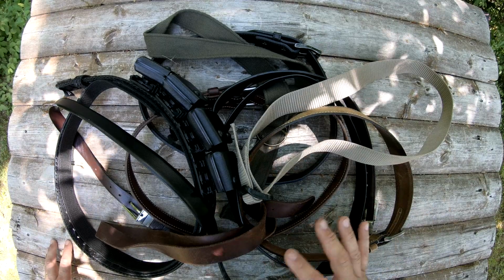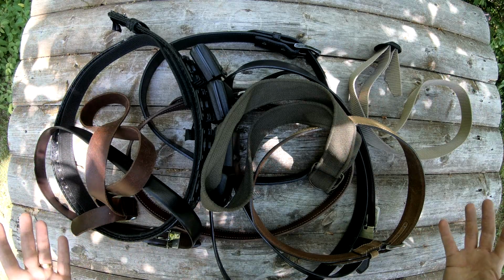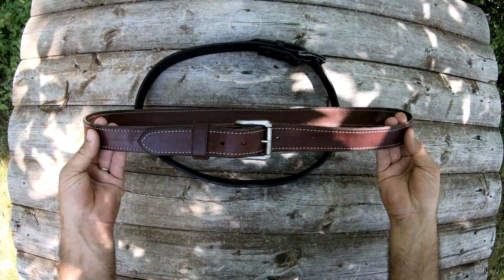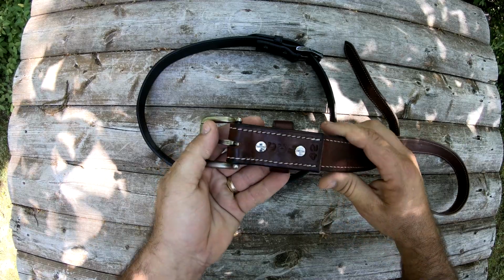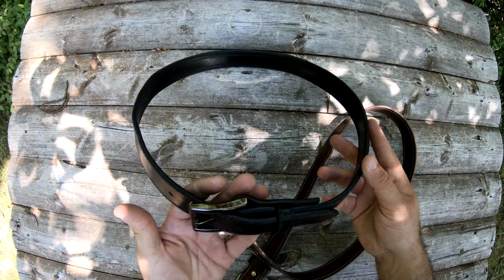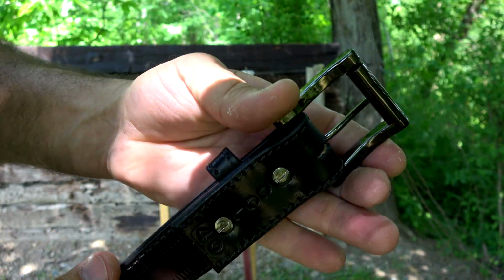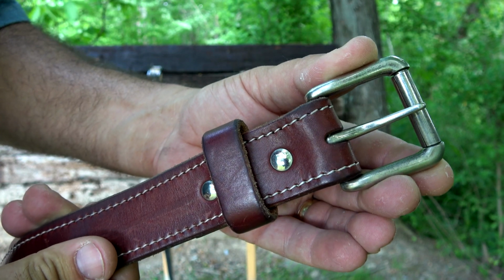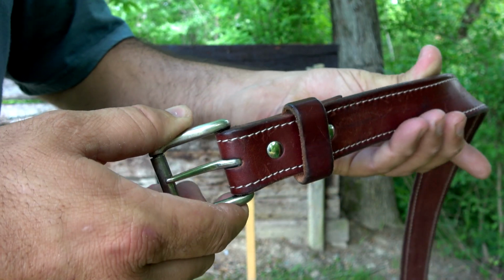My favorite belt...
If you would like to leave a one time tip this is my PayPal address